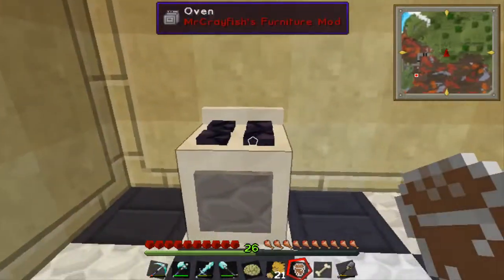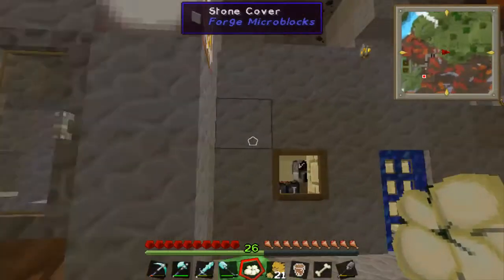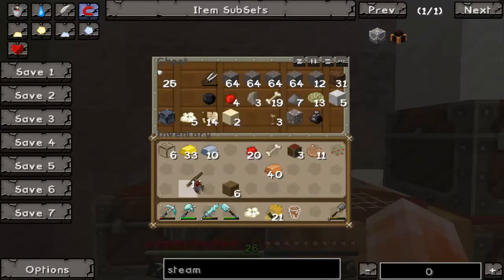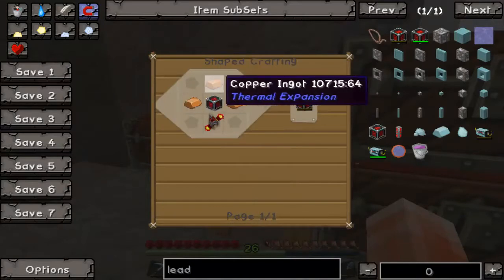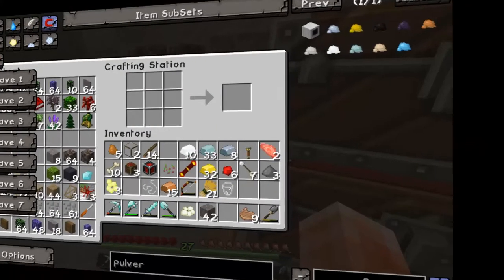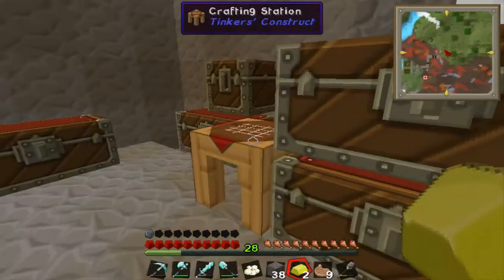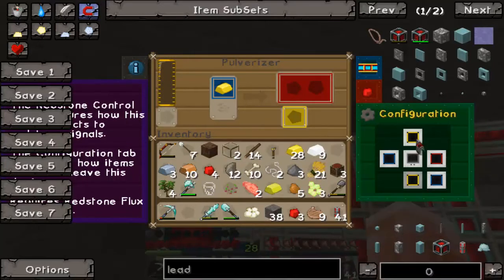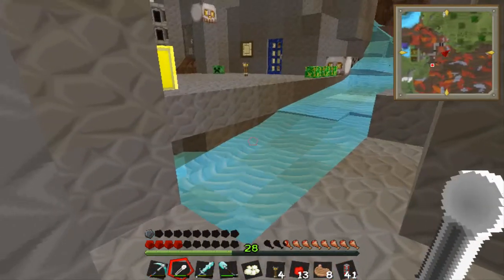Attack of the B Team episode 3 I dun goofed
Ello Loyalies WATCH THE WHOLE VID BEFORE YOU COMMENT

okiedokie that out the way i get started with advanced genetics, this is a good one